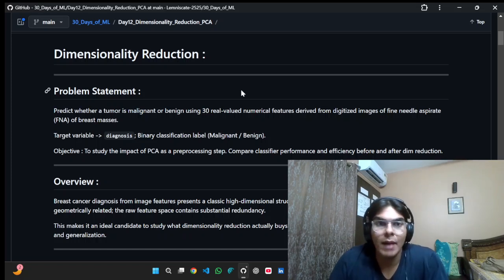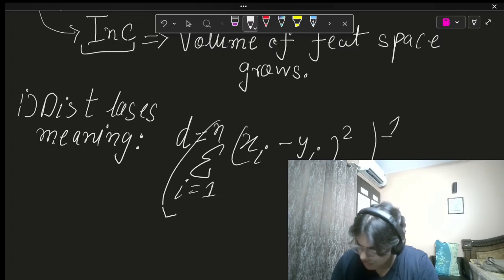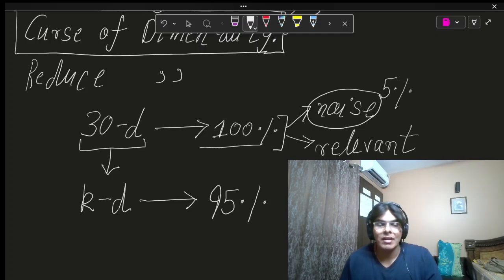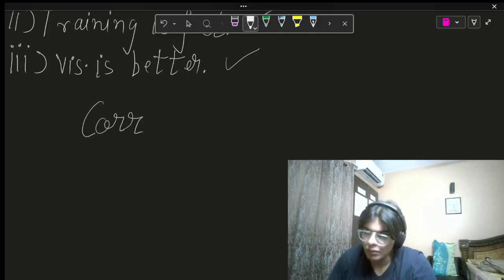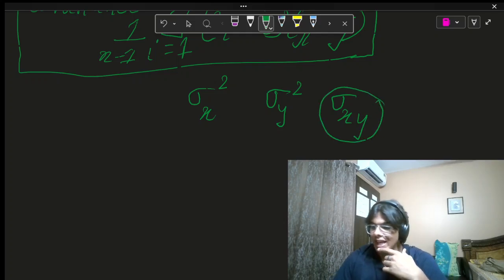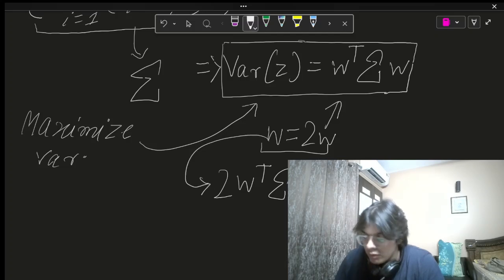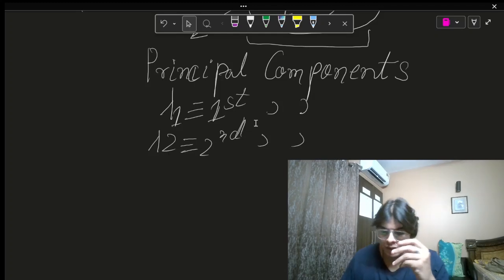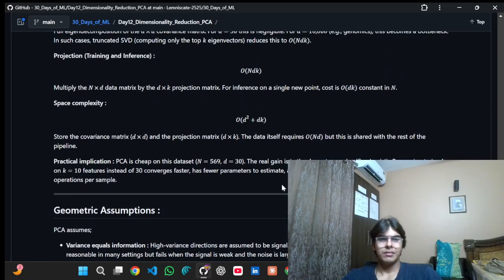The Only PCA Video You'll Ever Need | Principal Component Analysis End to End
Welcome to Day 12/30 of 30 Days of Machine Learning.

In today's problem statement, we study Principal Component Analysis (PCA) for Dimensionality Reduction using the Breast Cancer Wisconsin dataset and analyze its impact on classification performance, computational efficiency and generalization.

The video includes a detailed walkthrough of the entire ML workflow, including :

1. Problem Statement and Intuition.
2. Curse of Dimensionality and Why Dimensionality Reduction Matters.
3. Exploratory Data Analysis (EDA).
4. Feature Scaling and Data Preprocessing.
5. Covariance Matrix and Variance Maximization.
6. PCA Mathematical Derivation using Lagrange Multipliers.
7. Eigenvectors, Eigenvalues and Explained Variance.
8. Principal Component Selection and Data Projection.
9. Model Comparison Before and After PCA.
10. Time Complexity, Prediction Complexity, Space Complexity and Failure Case Analysis.

This problem statement is part of a 30 day series to get hands on with a variety of Machine Learning problems in a systematic manner.

The main focus is to build a strong mathematical intuition behind different Machine Learning models and understand the tradeoffs involved in selecting the right model for a particular problem.

If you enjoyed this video, watch the other videos in the series as well. I'll be uploading a new Machine Learning problem statement every day for the next 30 days.

Chapters :

00:00 Introduction, Problem Statement, Overview and Agenda

02:24 What Is a Dimension?

10:10 What Happens as Dimensions Increase?

12:14 Curse of Dimensionality and Its Consequences

24:10 Why Do We Need Dimensionality Reduction?

32:36 Why Variance Matters

35:27 Advantages of Dimensionality Reduction

37:37 Exploratory Data Analysis, Feature Scaling, Correlation Heatmap and Interpretation

42:57 Principal Component Analysis, Its Goal and Variance Maximization

47:28 Finding the Direction of Maximum Variance

53:06 Covariance Matrix and Why We Need It

54:52 Principal Component Analysis Algorithm Step by Step

57:49 Mathematical Derivation of the Direction of Maximum Variance

01:09:12 Solving the Optimization Problem using Lagrange Multipliers

01:12:18 Interpretation of the Derived Solution, Eigenvectors and Eigenvalues

01:22:07 Explained Variance Curve, Interpretation and Discussion

01:25:08 Time Complexity, Prediction Complexity and Space Complexity

01:26:41 Model Evaluation, Geometric Assumptions of PCA, Interpretation and Visualizations

01:28:18 Failure Case Analysis, Remaining Code Walkthrough and Outro